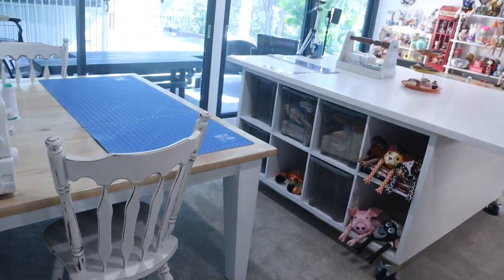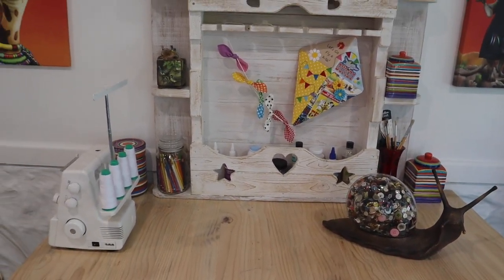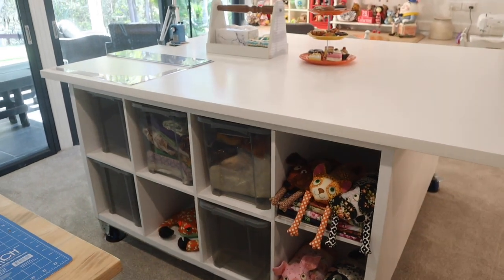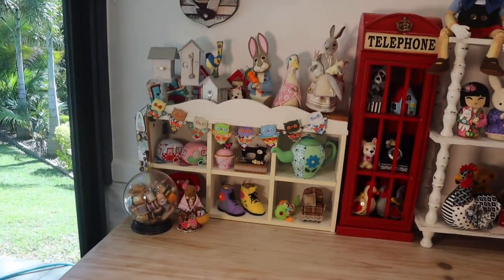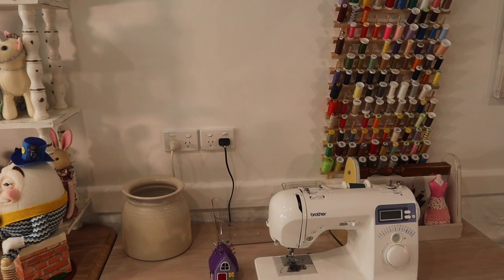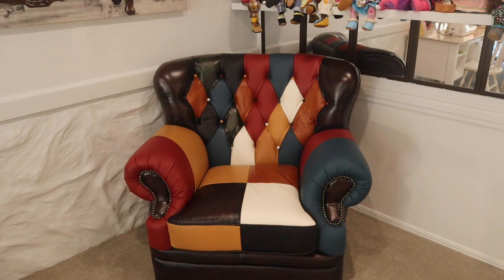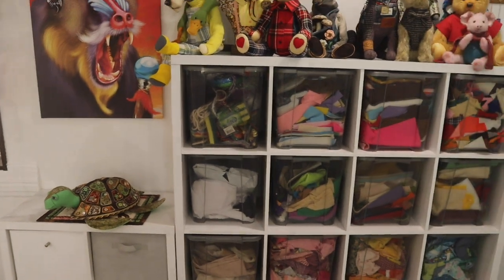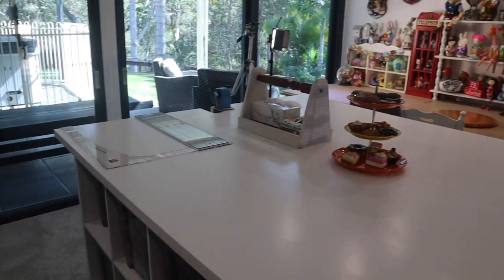My New Sewing Room Studio! || Full Tour with Lisa Pay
My New Sewing Room Studio is Done! Come and join me for a Quick Tour!